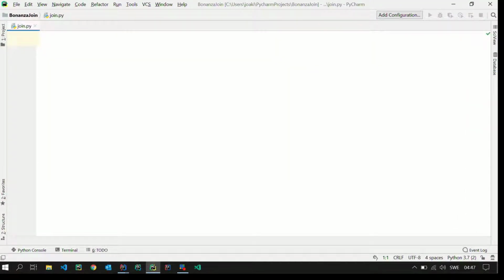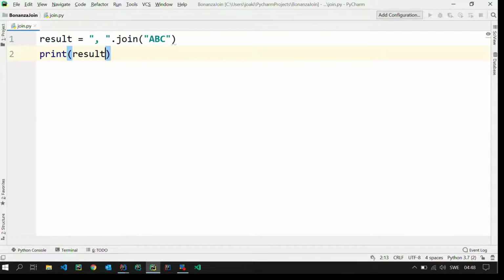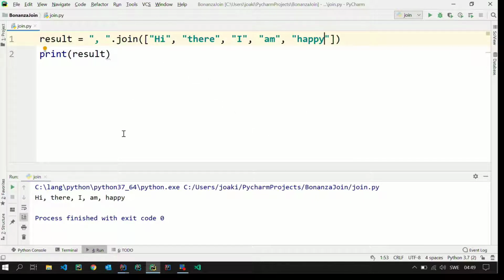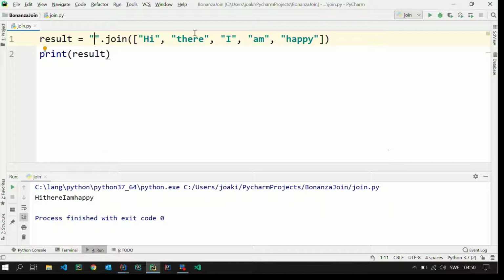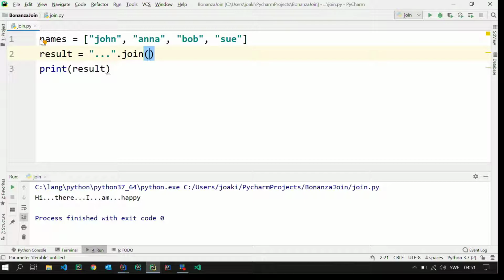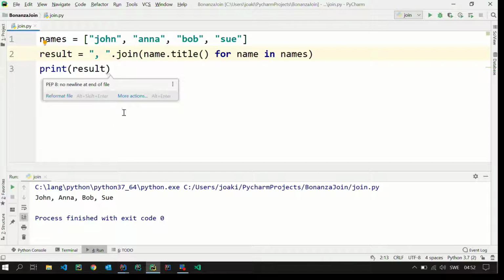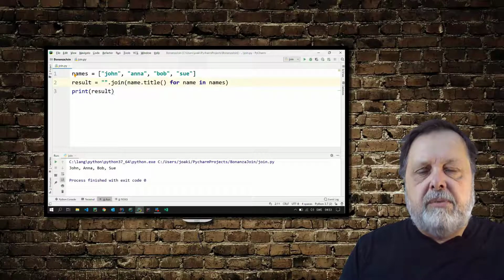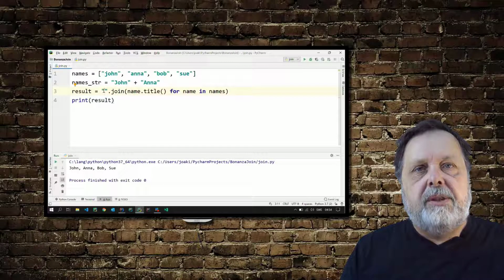#4 Python Bonanza - String Join Method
This week we take a look at the string join method. It is a very popular way to concatinate strings in Python. We take a look why and explore how it works.